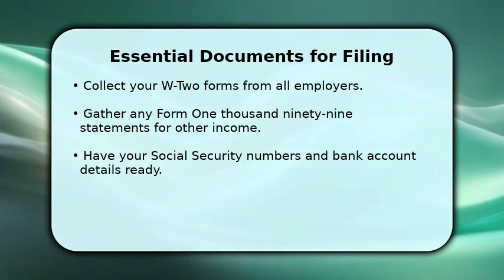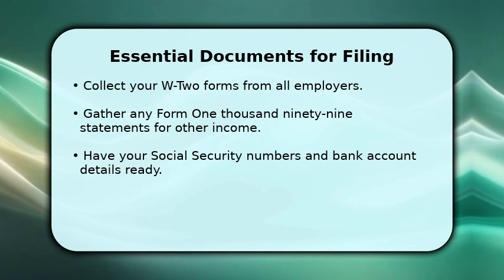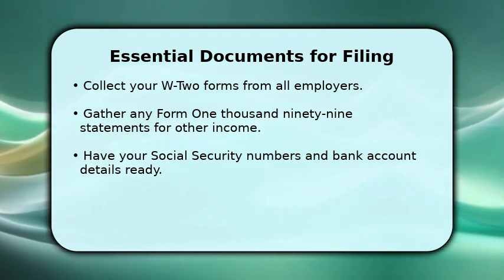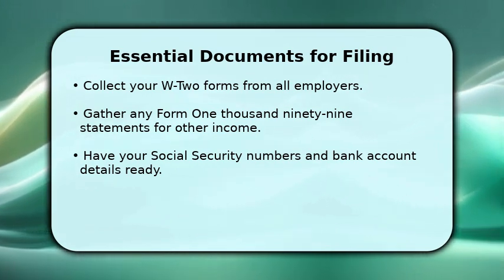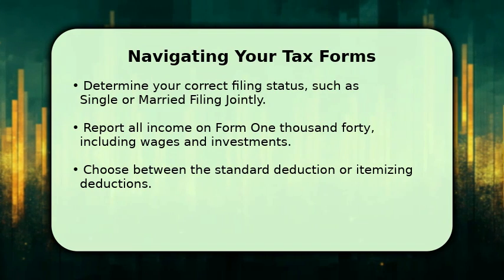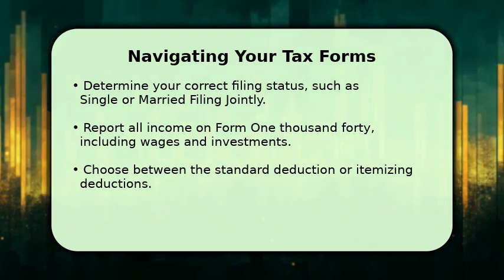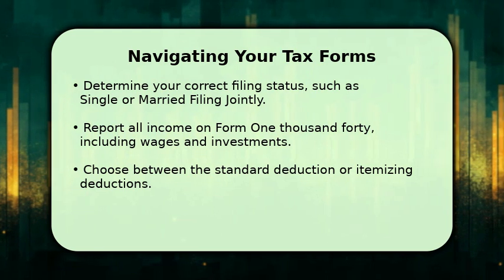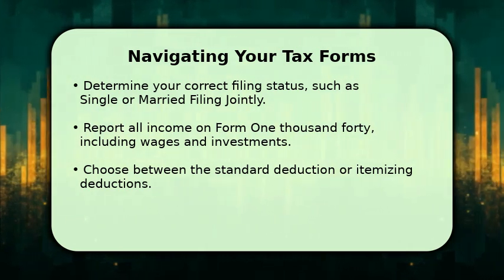How to File Tax Returns if You Have a Withholding Certificate - Step By Step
▸ (f) Are you self-employed or have a side hustle? Learn how to file your tax returns with a withholding certificate in this step-by-step guide. We'll walk you through the process, from gathering necessary documents to submitting your return.